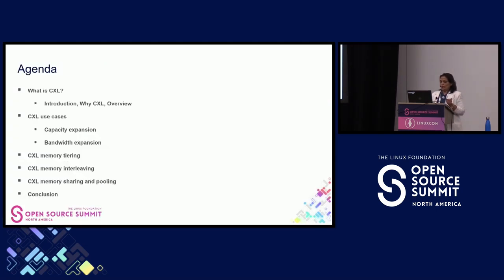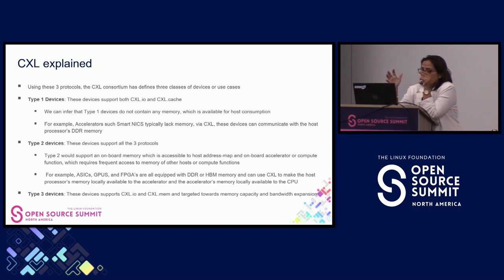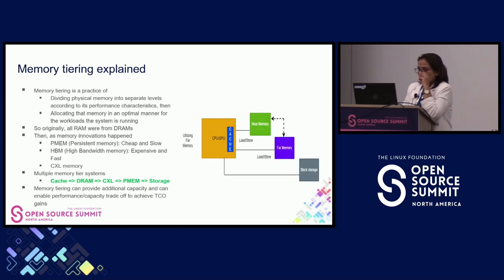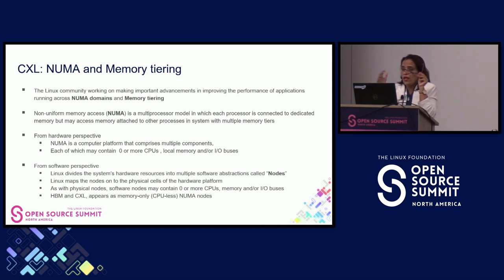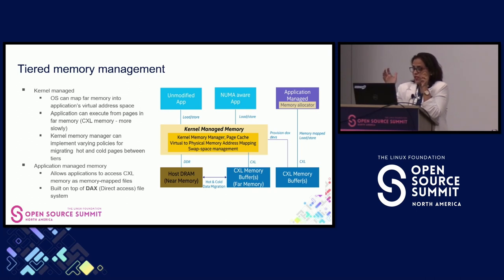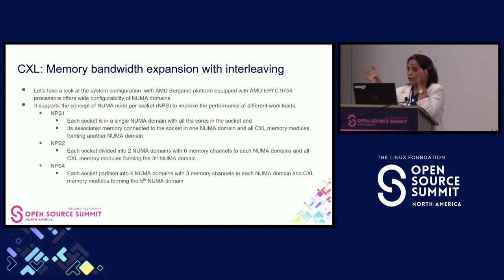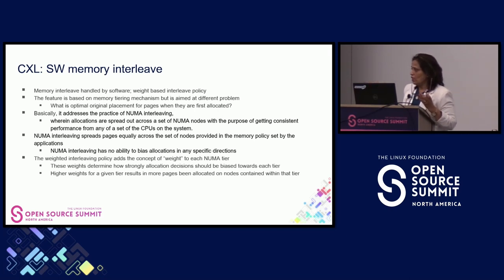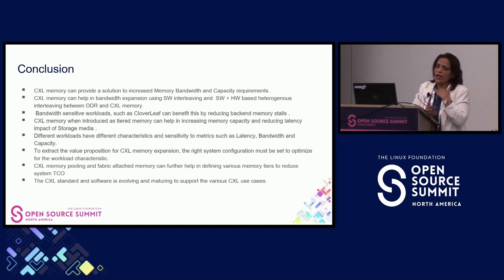Expanding the Memory Limits with CXL Software Stack - Vandana Salve, Micron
With the increasing memory requirements for AI/ML/HPC services both in terms of bandwidth and capacity, memory is playing a significant role in power, performance and TCO for these services. Emerging CXL devices can help expand bandwidth and capacity in these environments leading to improved performance. CXL is an open interconnect standard that increases memory capacity and bandwidth and enables lower latencies, it leverages the PCIe 5.0 physical layer infrastructure to create a common memory space across the host and all devices. CXL switching connects multiple hosts and memory devices, providing low-latency, high-bandwidth interfaces between various CXL devices such as CPU, GPU and memory modules The presentation start with introduction to CXL, covering the use cases of bandwidth and capacity expansion and then deep dives into the Linux software stack with support for memory tiering and memory interleaving. Topics to cover: Introduction to CXL Current Use cases : Bandwidth and capacity expansion The Software stack for CXL environment CXL Type 3 devices memory expansion  CXL : Memory switching and pooling CXL: Memory tiering CXL : Memory interleaving